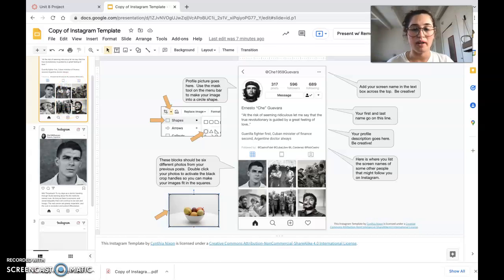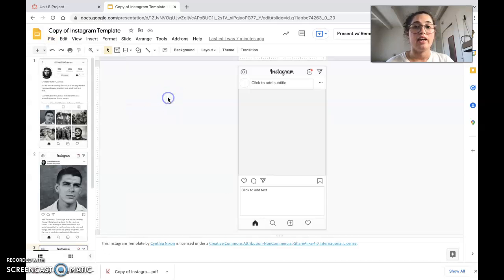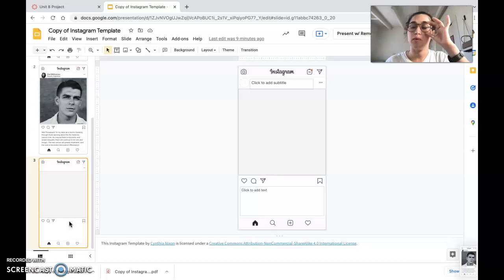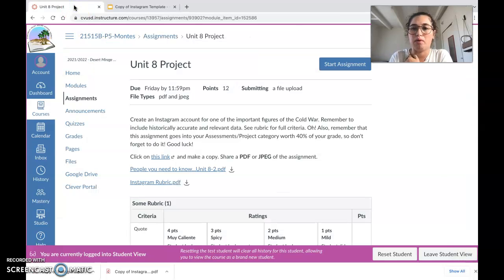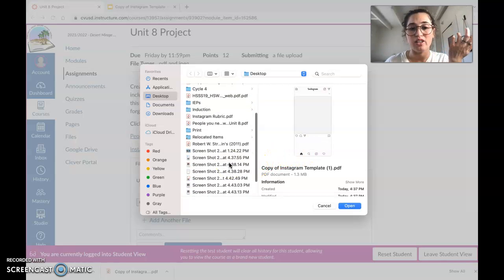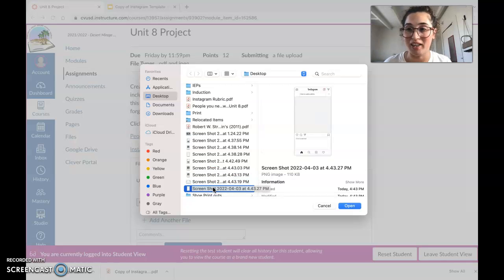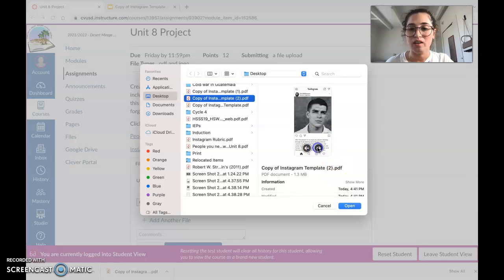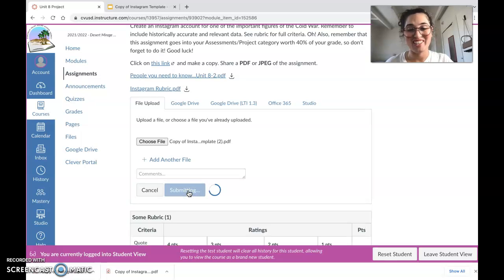How to turn google slides to a pdf or jpeg